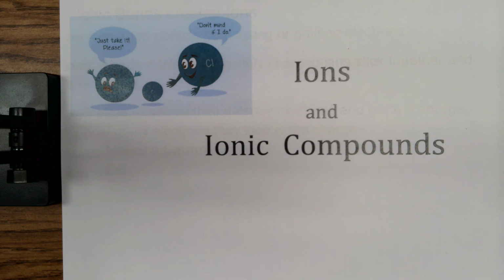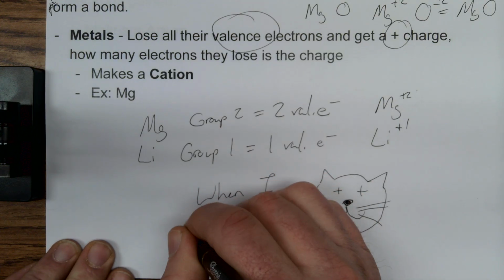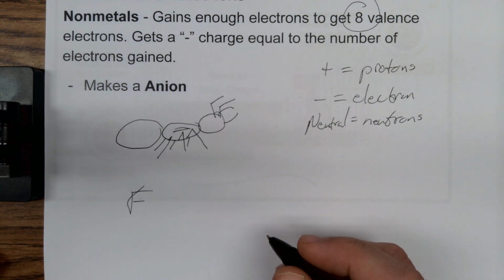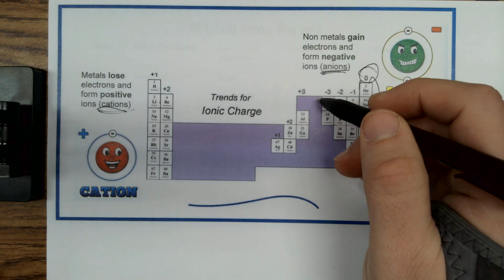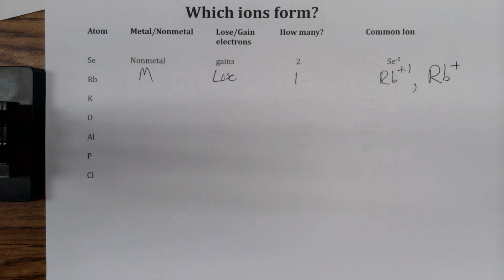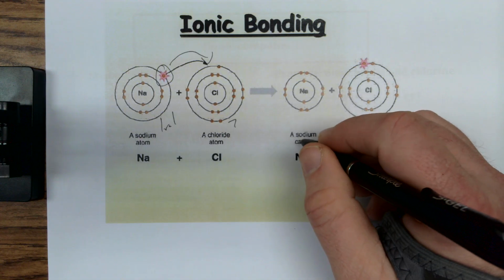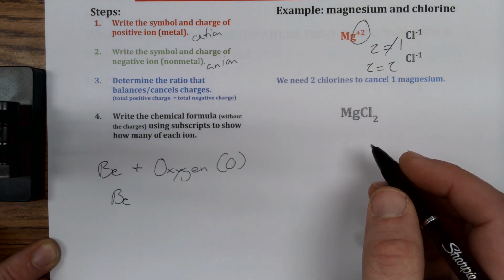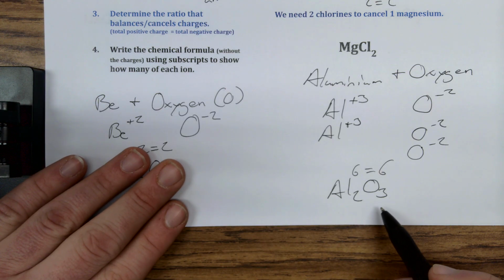Ions and Ionic Compounds Part 1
25-26 Unit 4 Ions and Ionic Compounds Part 1
Part 2 will contain more Ionic formulas and properties